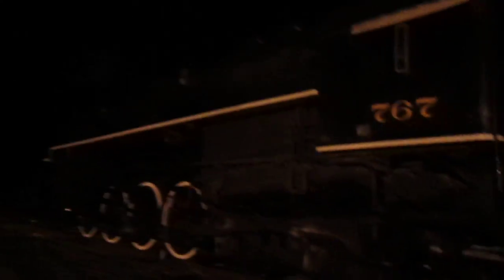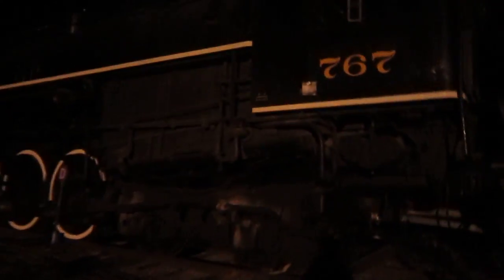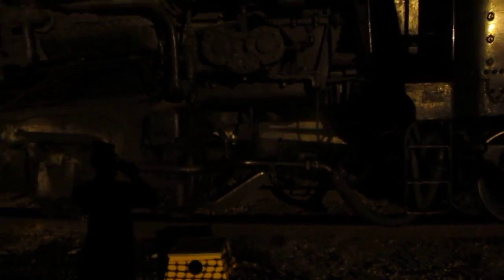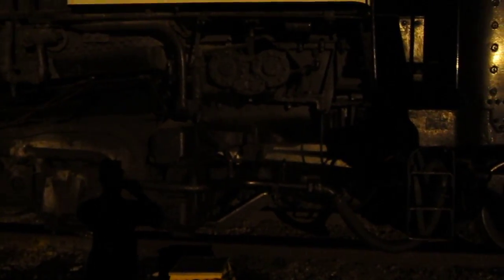Openhouse 2016 The Sleeping Beast. Part 12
This is what the engine is like when the fire is banked for overnight warming and holding, there is still steam in it, but all the devices like the air pump, blower, and generator are turned off, and the cab is full of coal smoke, they told me when I asked if I could film the fire, they said well you can go into the cab but it would not be a good idea with the fire going and no blower to open the firebox door could have a flashback, so it would be a bad idea with all the gasses in there aside from being all full of coal smoke, flashback would mean the combustible gasses would flash over and ignite with the sudden burst of oxygen coming though the firebox, and contrary to what the British documentary on how they readied the engines, over here in america they did not always dump the fire, after they would clean it and reload.